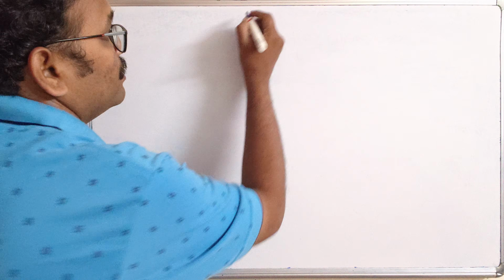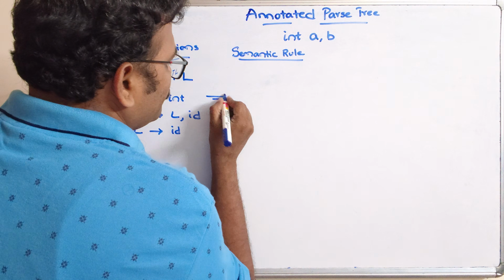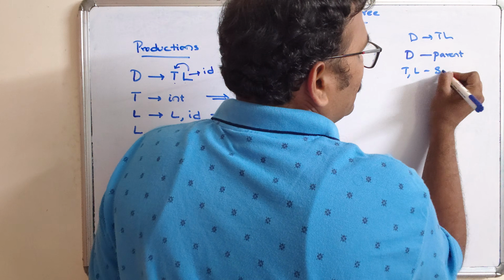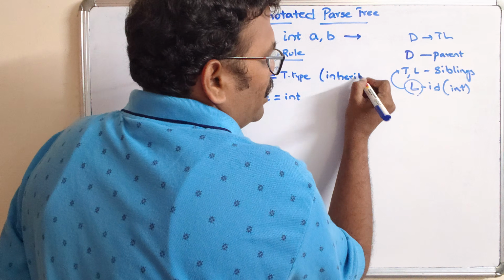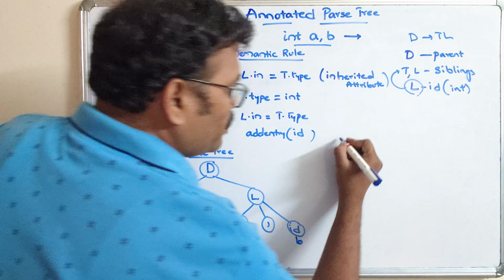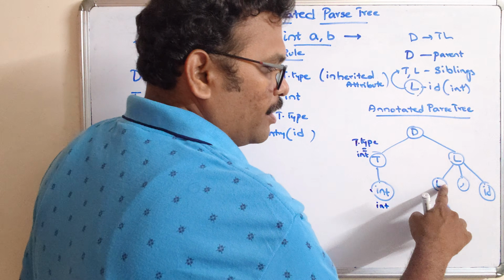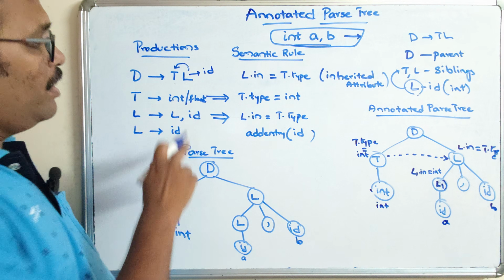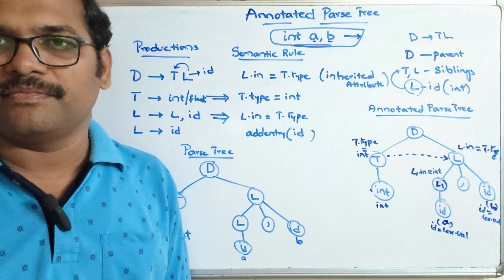Annotated Parse Tree for ( int a , b ) || Inherited Attributes || Syntax Directed Definition || CD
1. Synthesized Attributes
2. Inherited Attributes

Types of Syntax Directed Translations
1. S - Attributed SDT
2. L - Attributed SDT